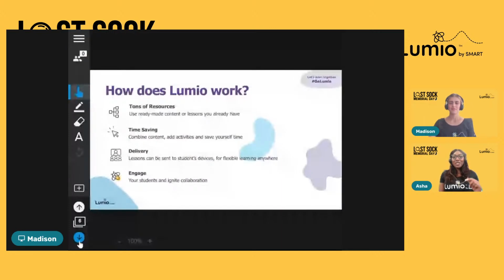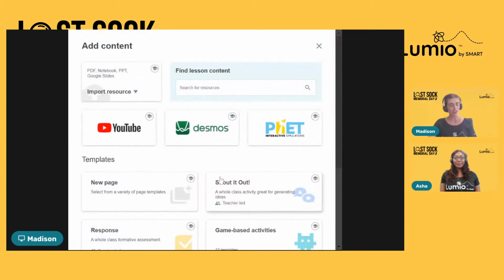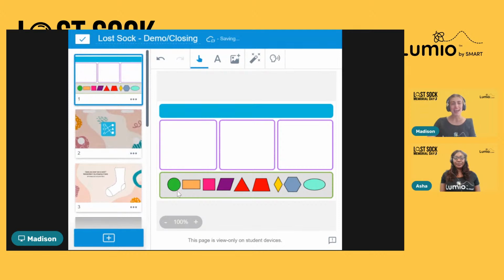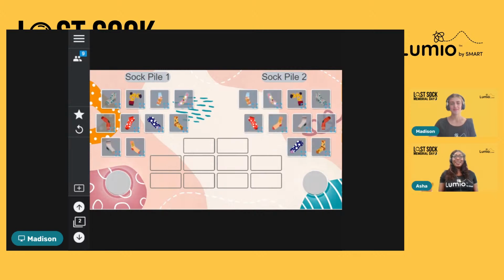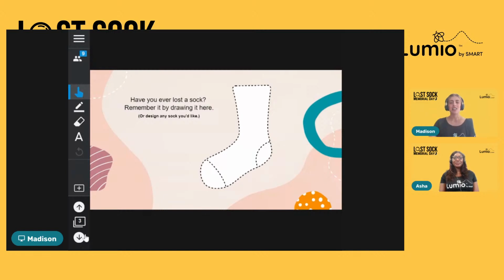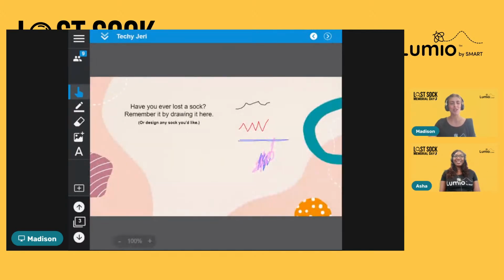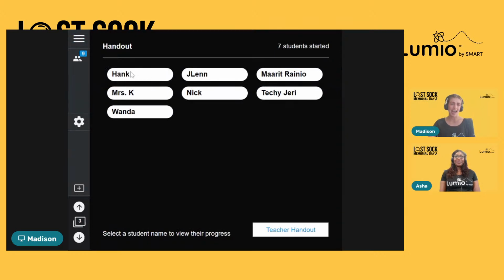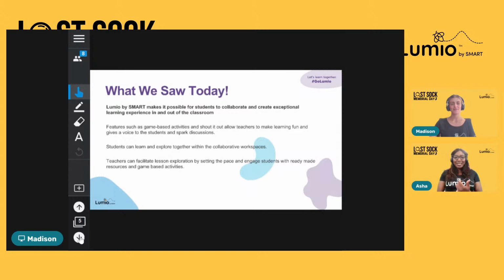Knock your students' socks off with Lumio! Join us as we celebrate Lost Sock Memorial Day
Check out our ready-made lessons (oh, and prizes too for Teacher Appreciation Week!)